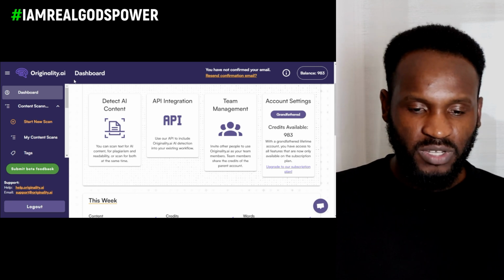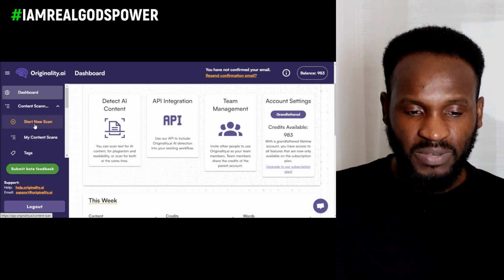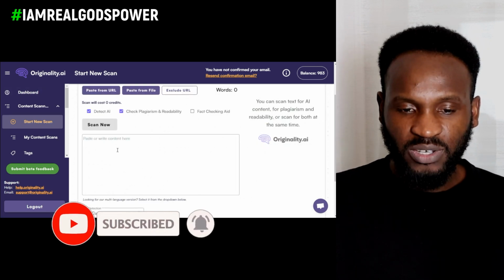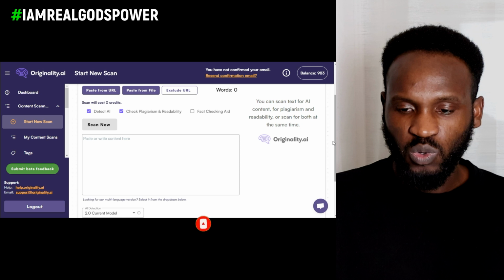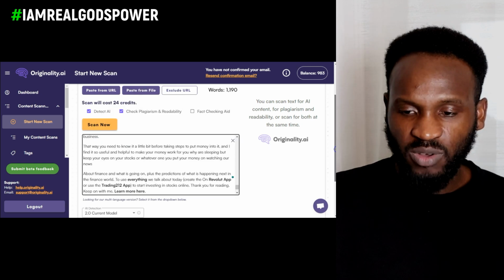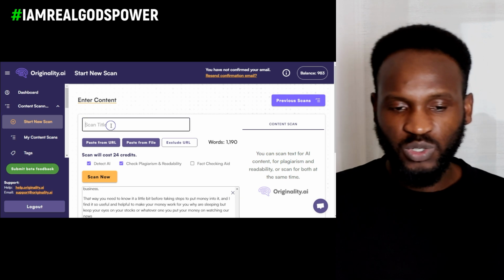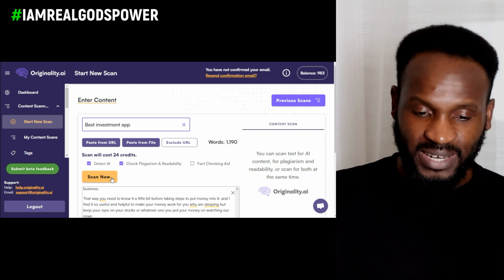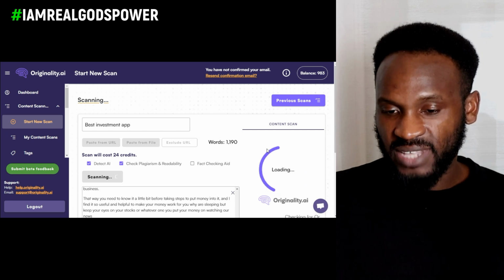How To Detect Ai Generated Text: Bypass Ai Content Detection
In this video, you will learn how to find out if your blog post is an original blog or ai generated blog post. You have to watch this video from the beginning to the end to know this and how you can detect content-generated text or articles with AI or ORIGINAL BLOGS.